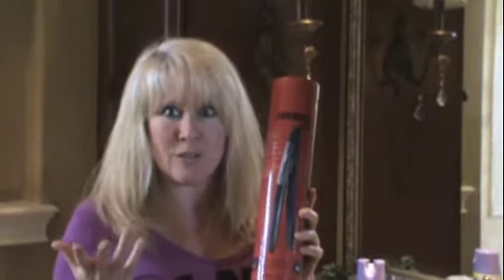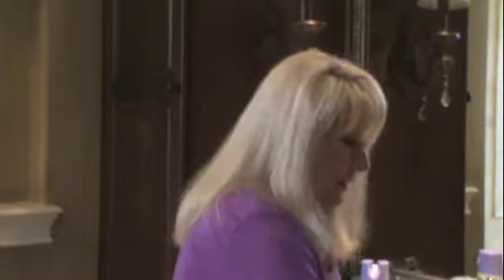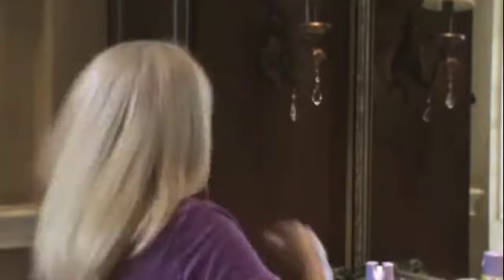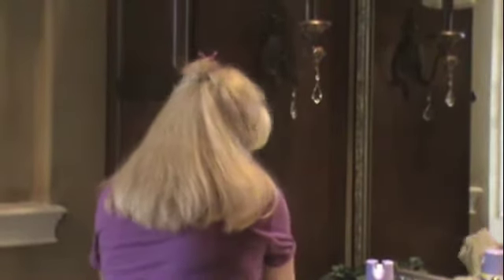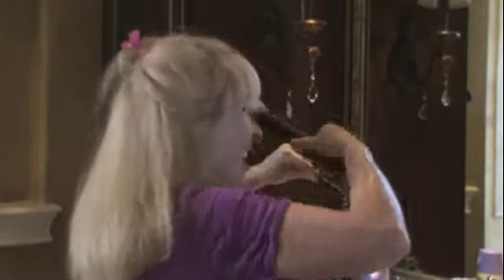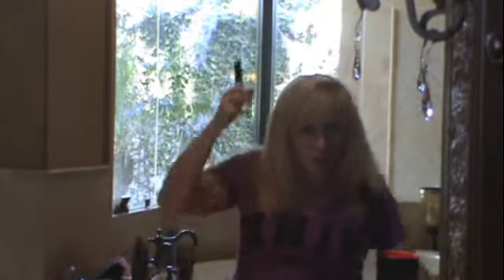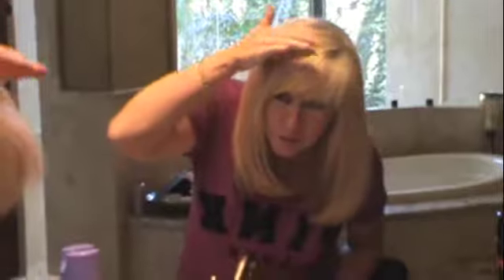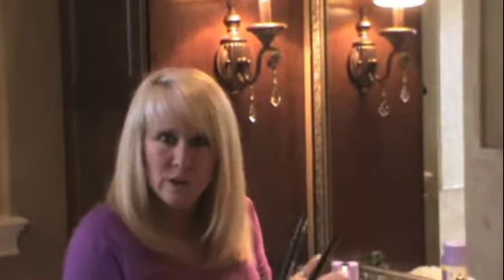Formali Flat Iron & Argan Oil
Fastest Hair Straightener/ Flat Iron/Ironer -Tourmaline Ceramic Plate
The Fastest Hair Straightener -Salon Quality , Also you must try our moroccan argan oil